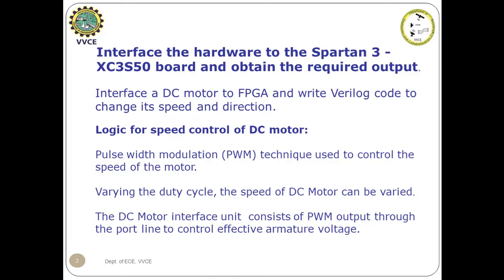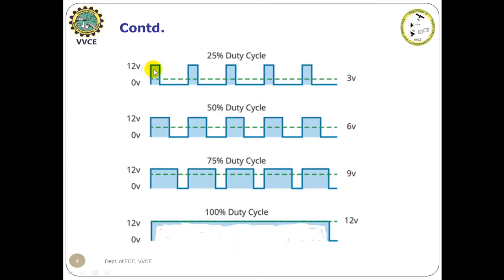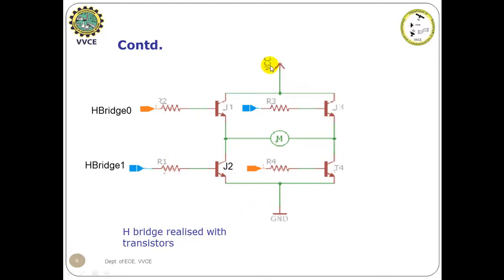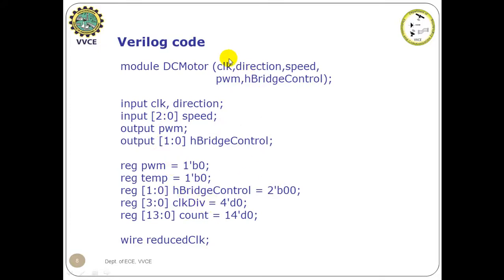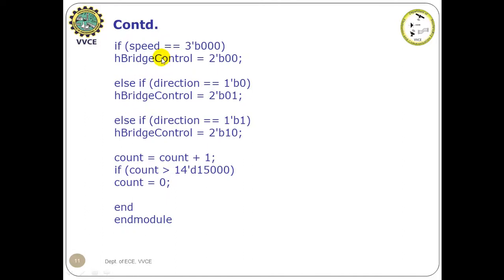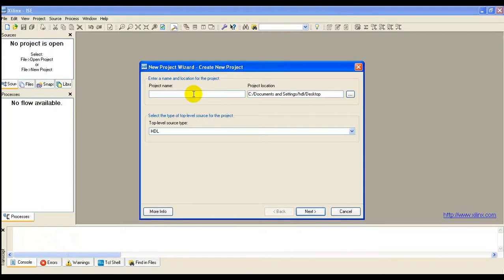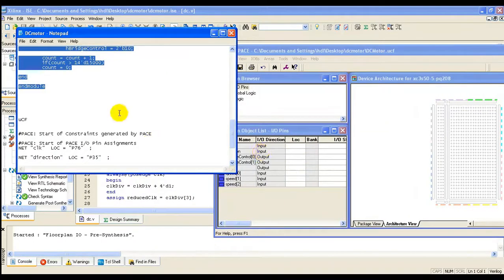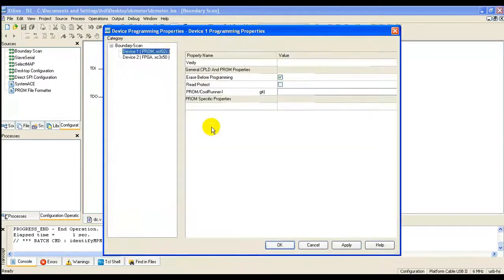FDP on FPGA Implementation using Verilog HDL | Day 2 Video 4 | Department of ECE | VVCE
A three day faculty development program on FPGA Implementation of Digital Design using Verilog HDL.
Resource Person
 Dr. Suchitra M
Associate Professor
 Department of ECE, VVCE